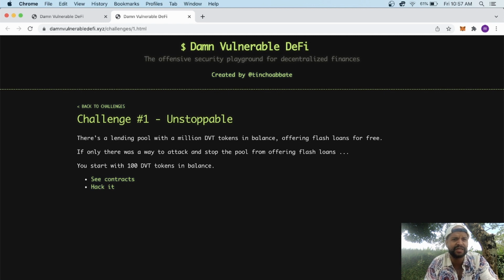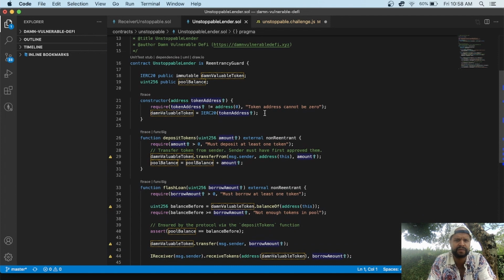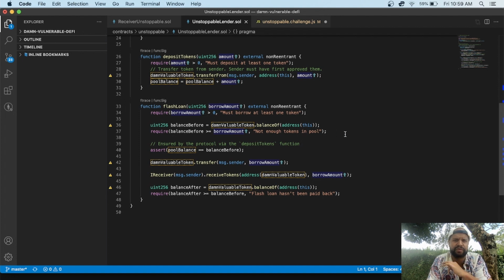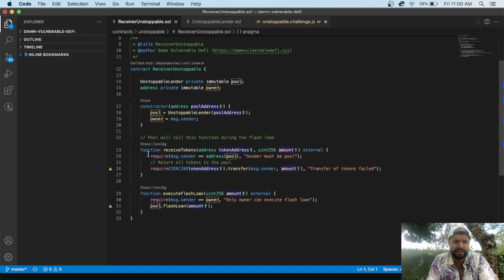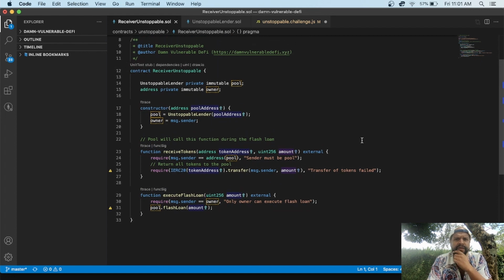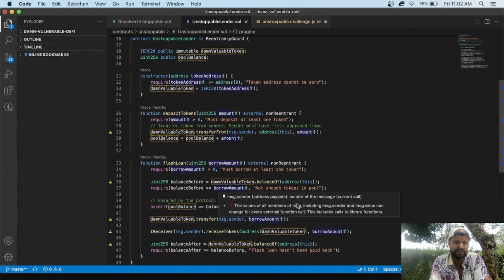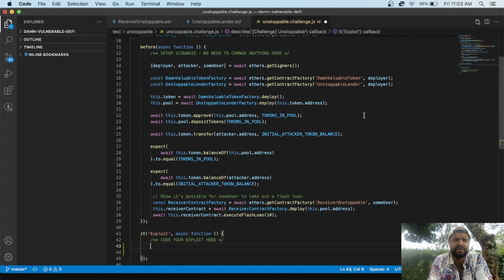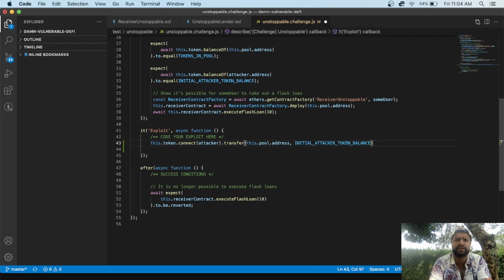Hacking Smart Contracts For Fun and Profit...Damn Vulnerable Defi V2 Challenge 1 Unstoppable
This is an introductory series about hacking smart contracts and blockchain security. Today we look at Damn Vulnerable Defi v2 challenge 1 "unstoppable".